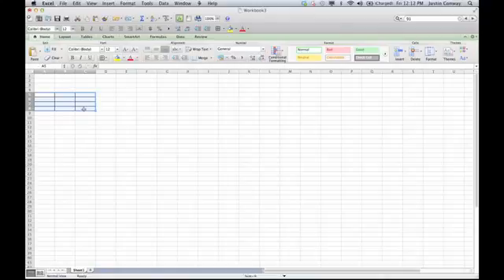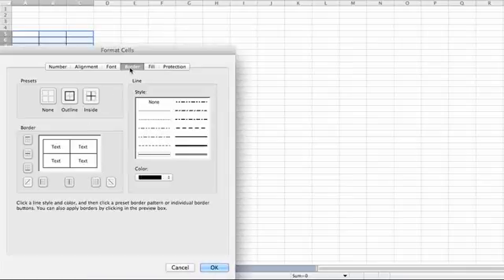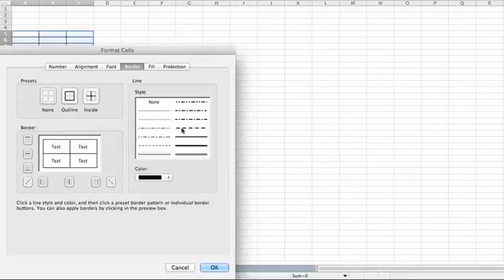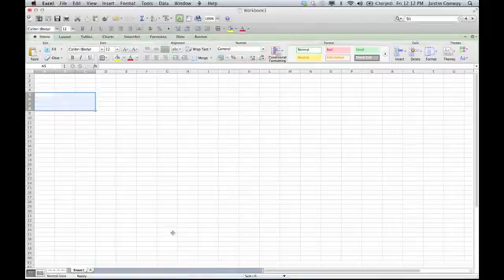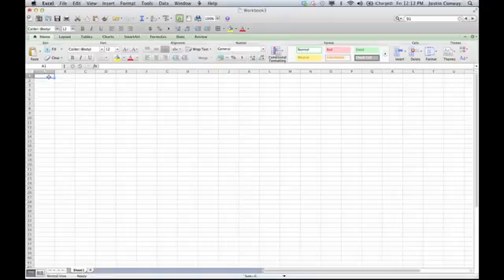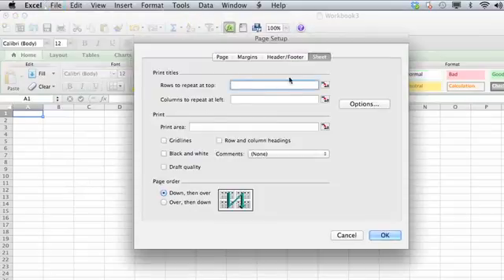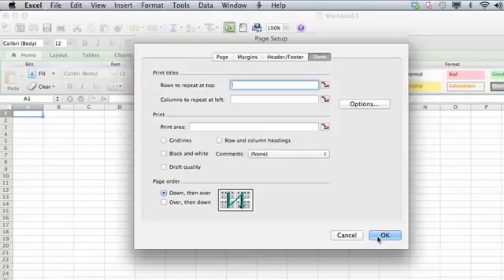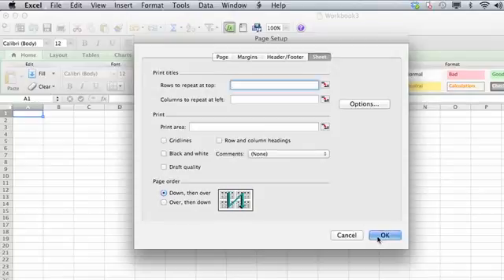How to Eliminate the Lines in Excel Using Microsoft Excel1370